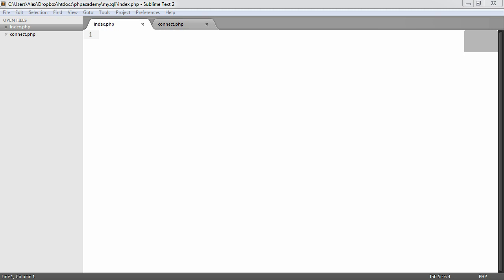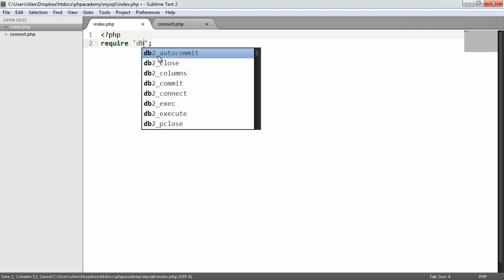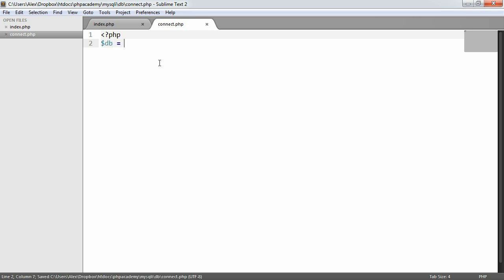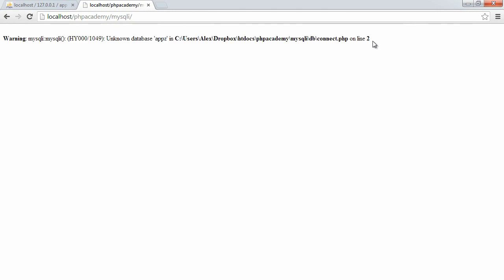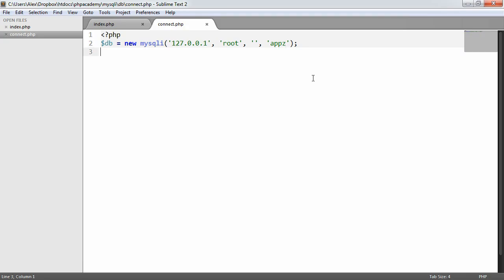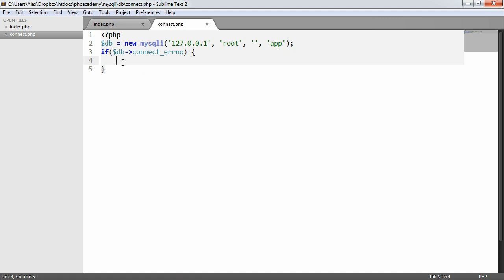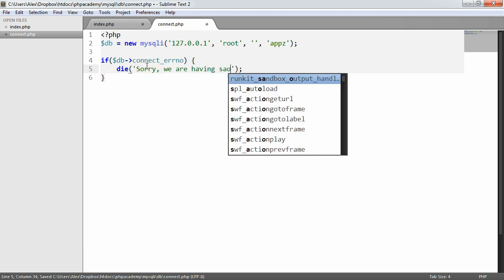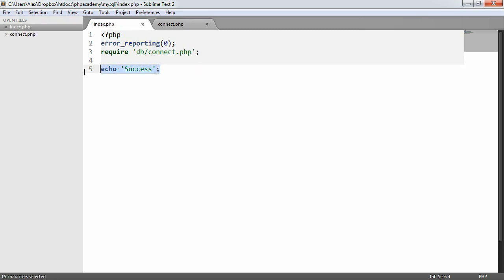PHP and MySQL with MySQLi: Connecting (Part 3/9)